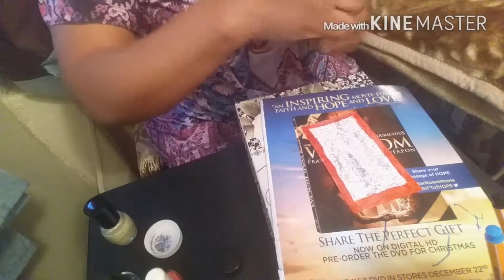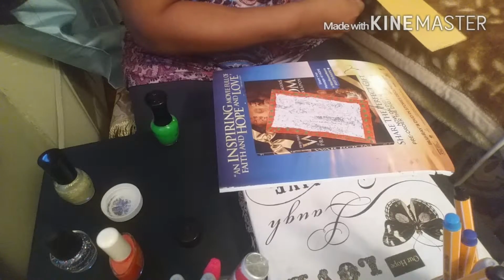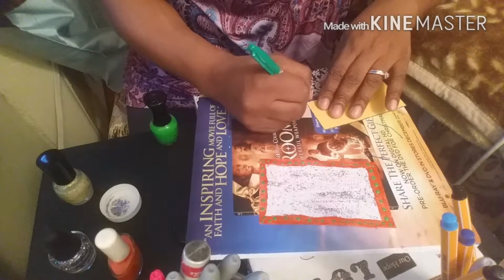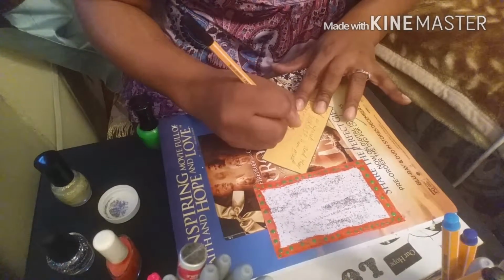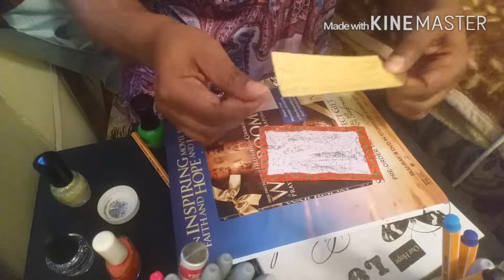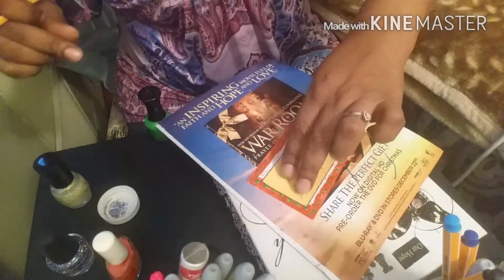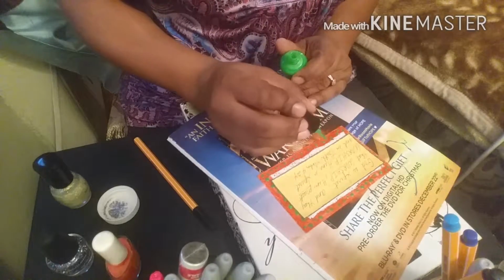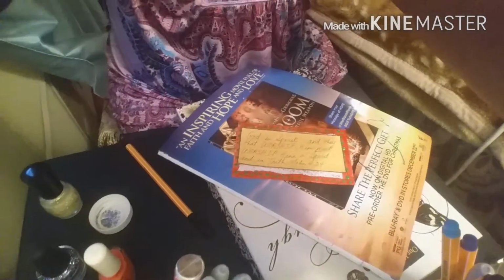Part 2 - Making Scripture Cards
This bible art Journaling  tutorial teaches how to make scripture cards using basic household things like index card, paper, pens, markers it crayons, nail polish, and glue